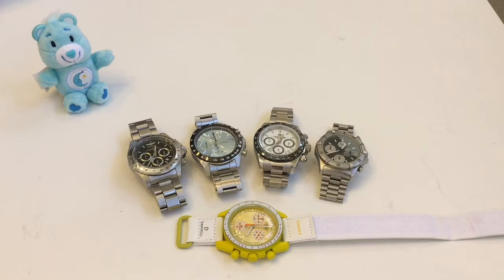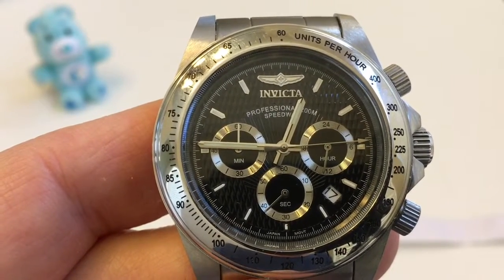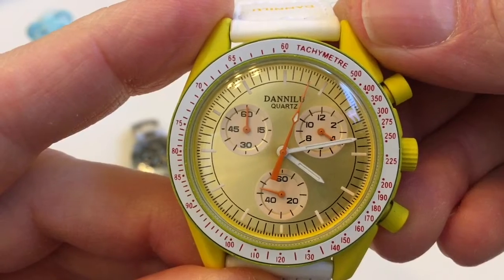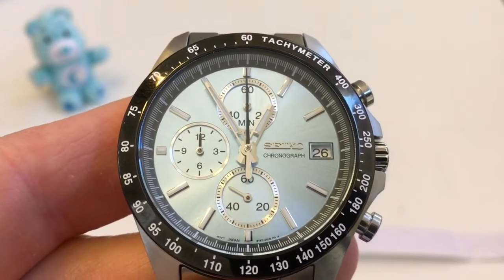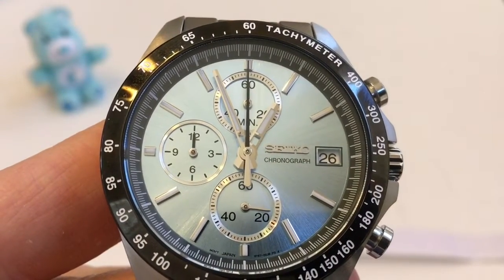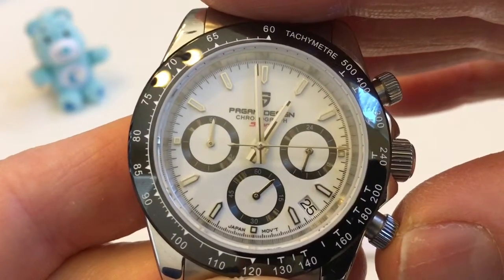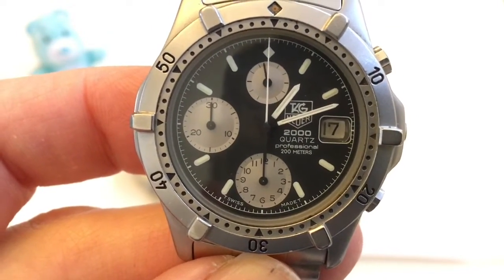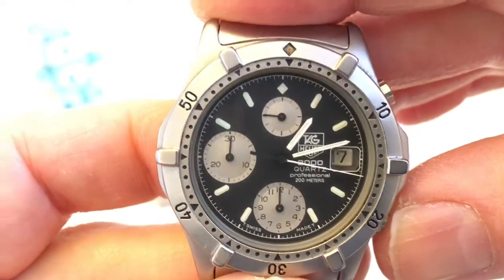How to tell difference between Mechaquartz and standard quartz chronograph movement watch?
What's the difference between mechaquartz meca-quartz mecha quartz chronograph versus standard quartz chronograph? In this video I will show you how to tell the difference.

1. Invicta Speedway with Miyota OS20 movement
2. Dannilu Moonswatch Homage with Sunon PE50 movement
3. Seiko Spirit SBTR029 with 8T67 VK67 movement
4. Pagani PD-1644 with VK63 movement
5. Tag Heuer 2000 Chronograph with Cal 185 movement